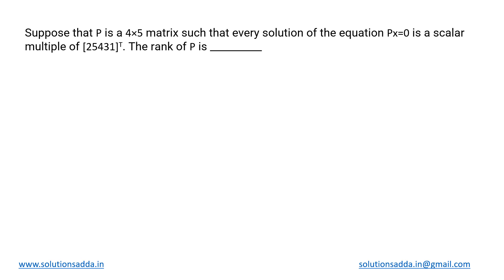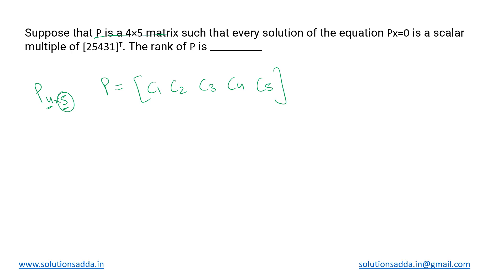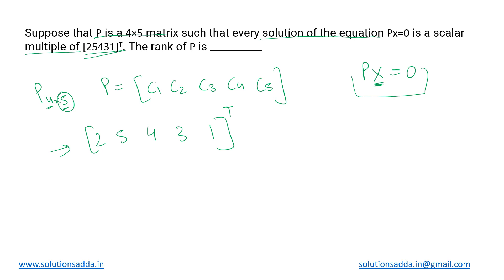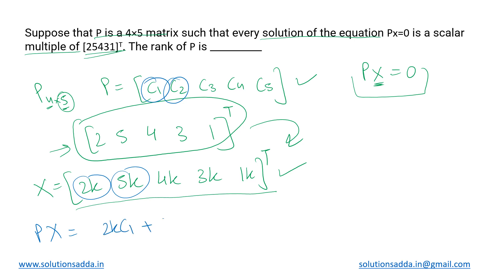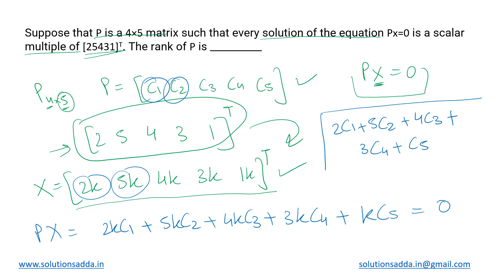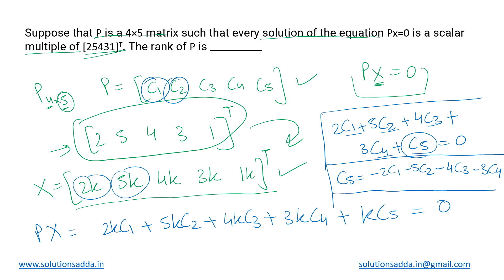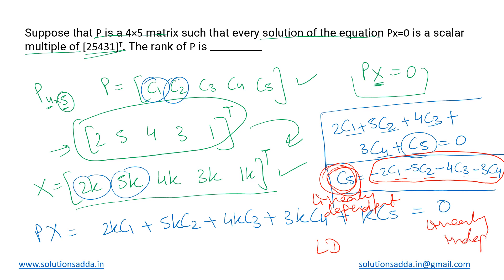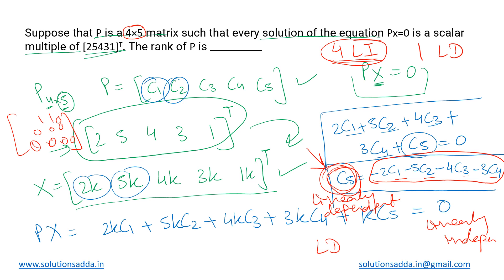GATE 2021 SET-2 | EM | LINEAR ALGEBRA | GATE TEST SERIES | SOLUTIONS ADDA | EXPLAINED BY POOJA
GATE 2021 SET-2 Q41:  Suppose that P is a 45 matrix such that every solution of the equation Px=0 is a scalar multiple of [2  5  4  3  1]^T. The rank of P is _________.